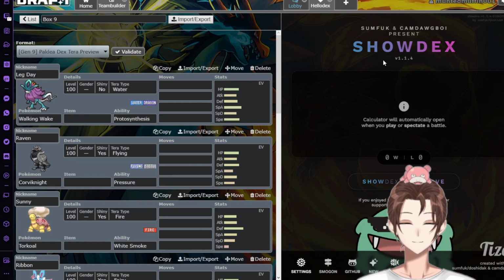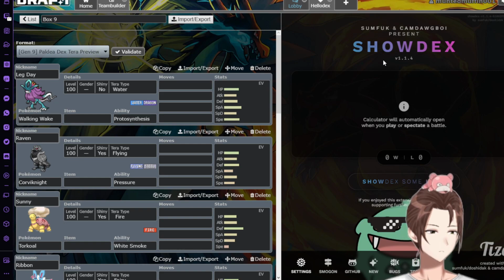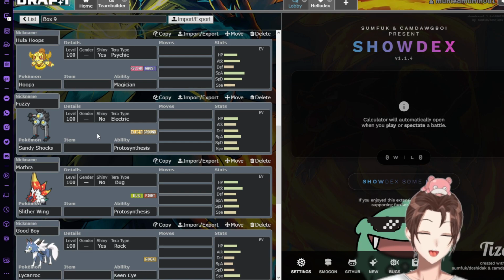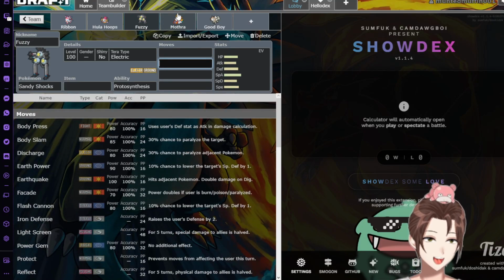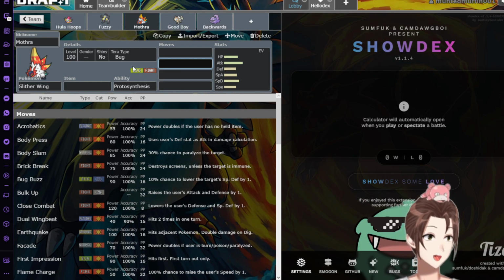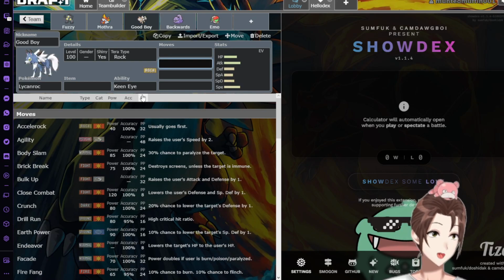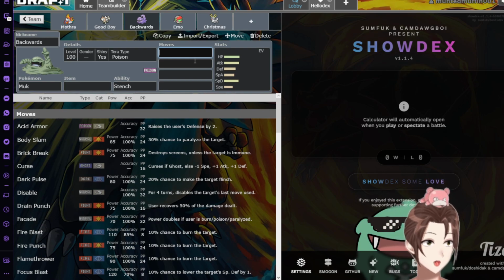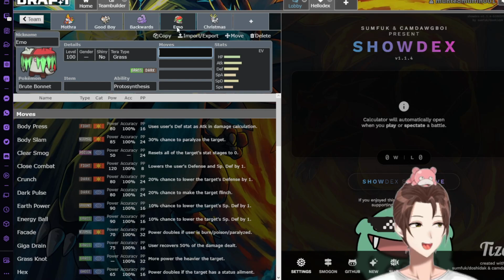I Joined The Most Difficult Pokemon Draft League Yet || OGDL Team Analysis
Welcome to another Pokemon Draft League! But this is the most professional one yet with other YouTubers, champions of past leagues. I am the underdog but ready to rise to the challenge and make you all proud!